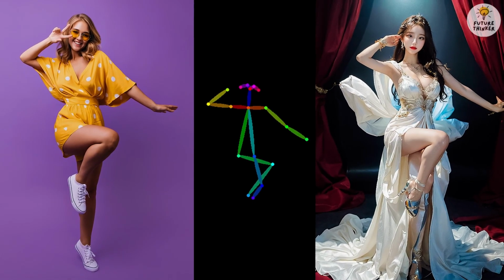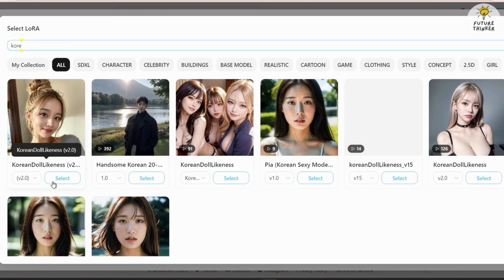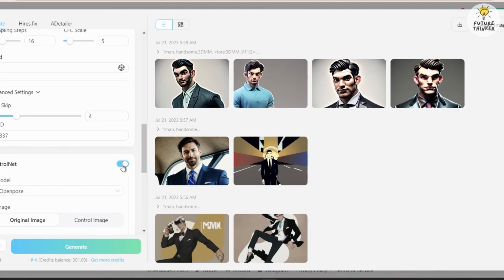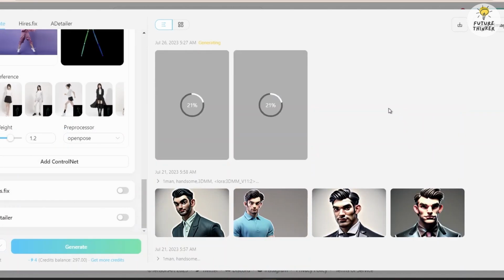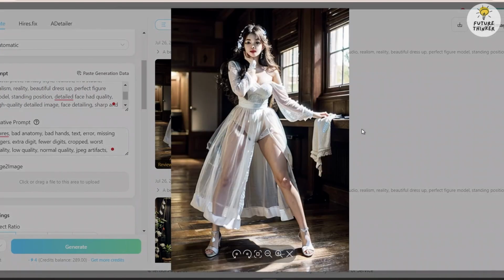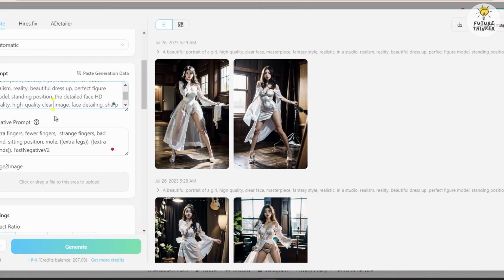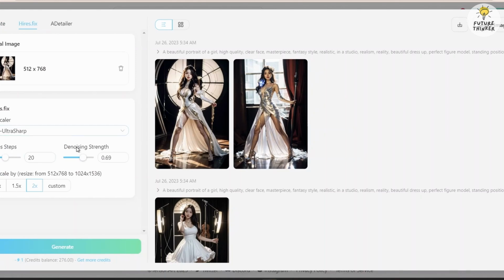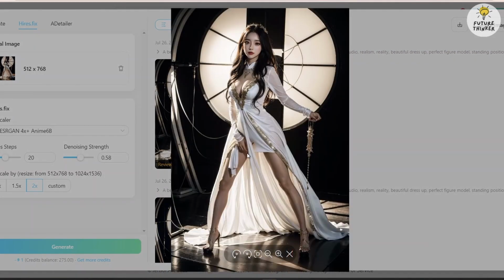How To Use ControlNet OpenPose In Stable Diffusion To Transform Pose Into AI (Tutorial Guide)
In this tutorial on how to harness the power of Stable Diffusion's ControlNet OpenPose feature With Tensor Art. Join us as we explore the magical world of generating images through prompts and witness the remarkable results of pose transformation.

In this step-by-step guide, James will take you through the process of creating stunning visuals based on your written prompts.

To begin, head to the Tensor Art web UI and select the Magic Mix Realistics model, known for its ability to produce astonishingly realistic images. Enhance your outcome results by choosing the Korean doll likeness lora, infusing the image with a distinct Korean face. Now, let's proceed with the necessary settings and unleash the excitement of Control Net.

Upload an image of a real-life model posing, and in the Model section of Control Net, select Open Pose and customize the numbers accordingly. Hit Generate and behold the thrilling images. You may find that the generated images have different poses, but don't worry—experiment with changes in the prompt or try generating a few more times to fine-tune your results.

Fine-tune your creations further by adjusting settings and prompts. Explore different variations to unveil a world of creative possibilities. If you desire sharper images, upscale and modify the settings in the Hires Fix section. By the end of this tutorial, you'll have mastered the Control Net Open Pose feature, allowing you to create mesmerizing and detailed artworks. Happy exploring!